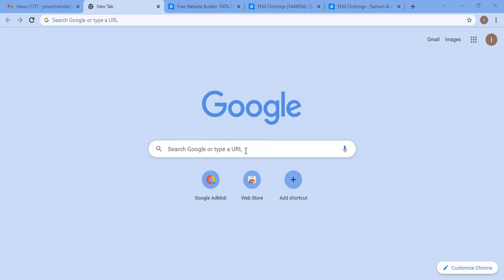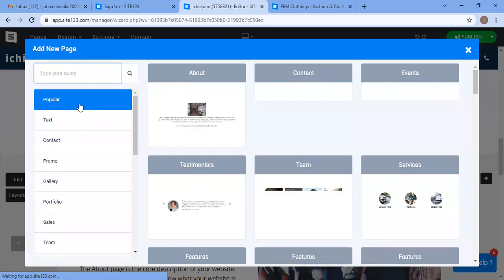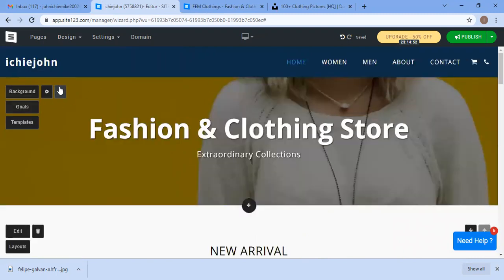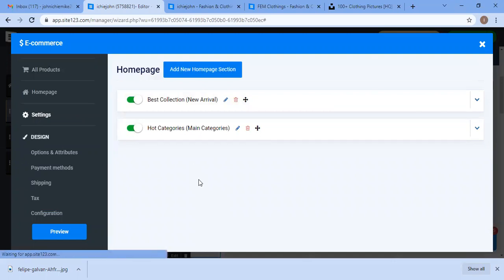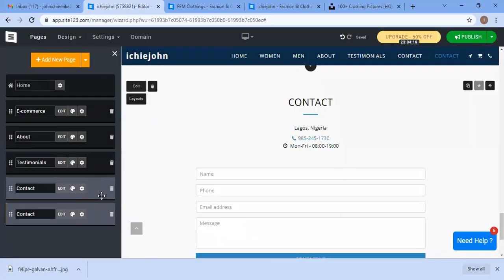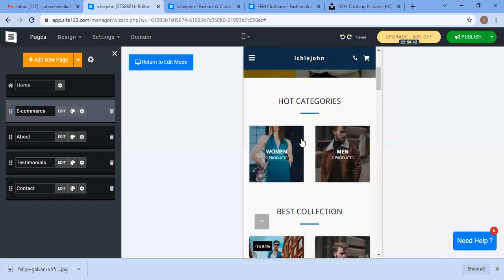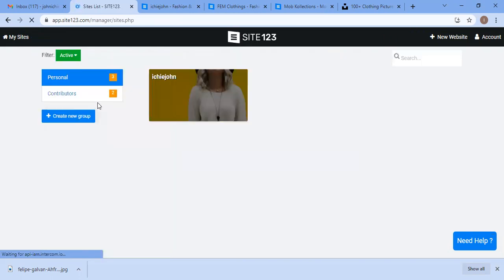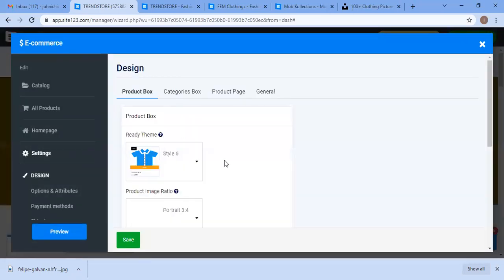How to create a website for free with site123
You are going to learn how you can create a beautiful ecommerce website using site 123